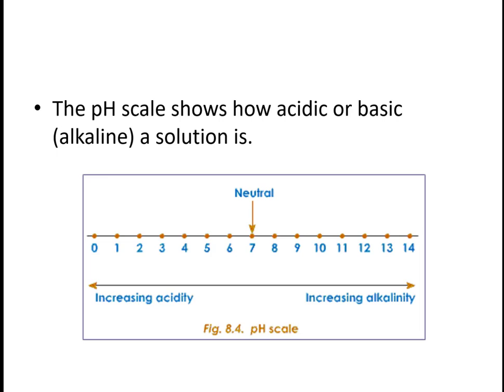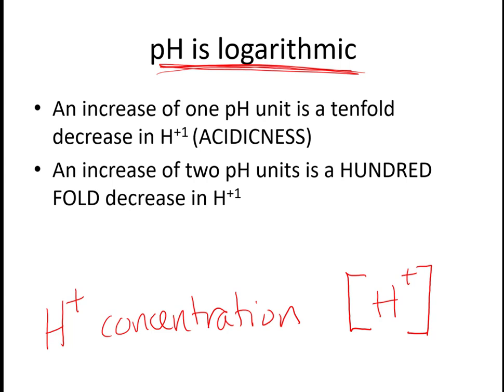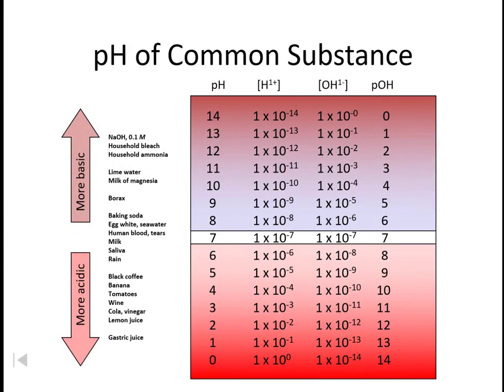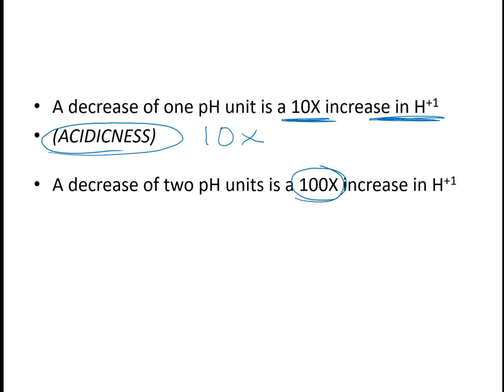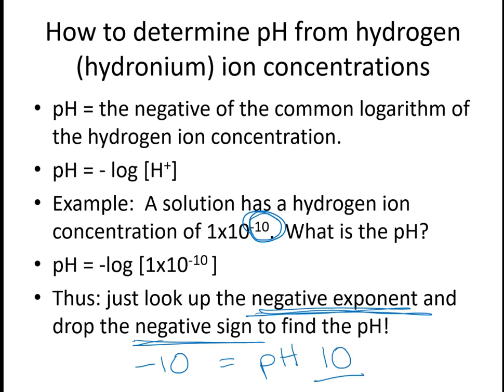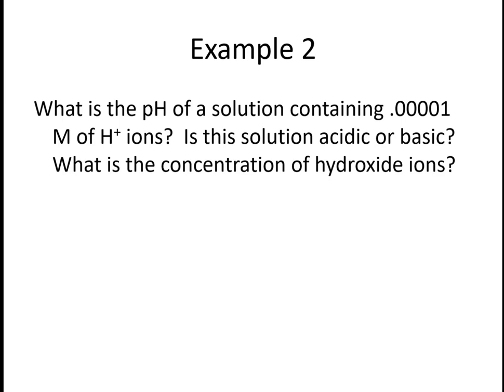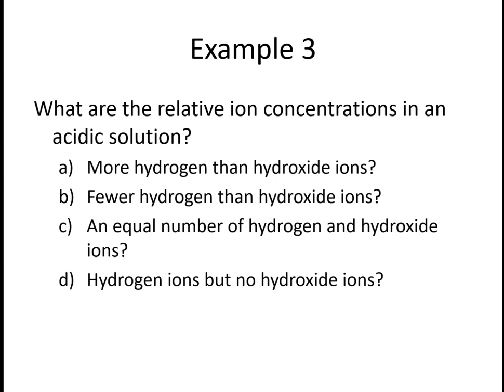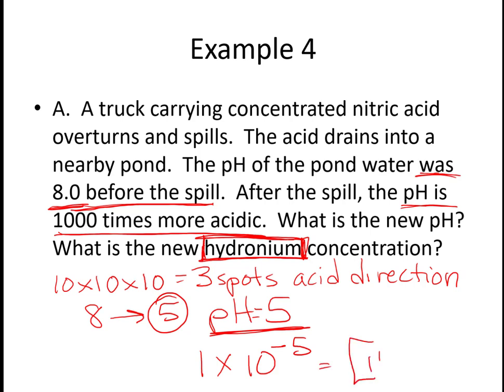pH Scale Basics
This is a simple video meant to explain how the pH scale works.  It also explains the relationship between hydrogen ion concentration and hydroxide ion concentration in a substance.  It is intended for my Regents Chemistry students.